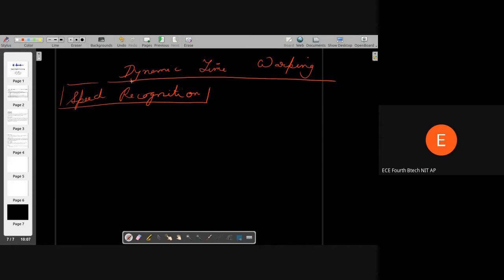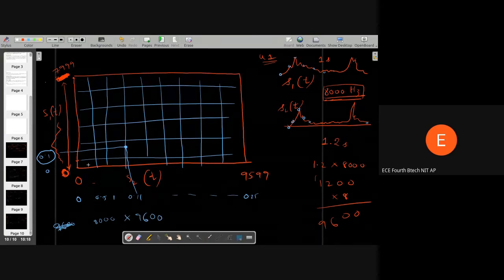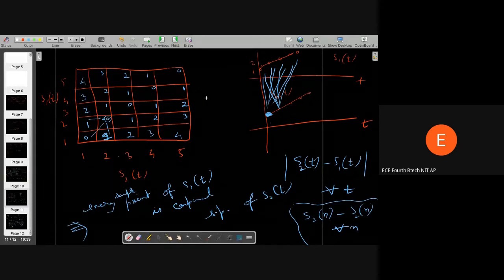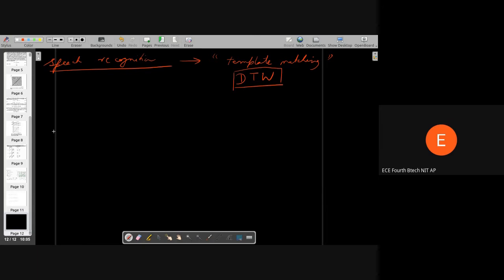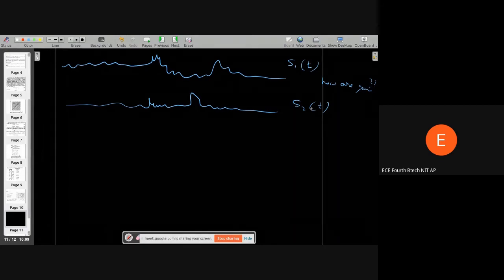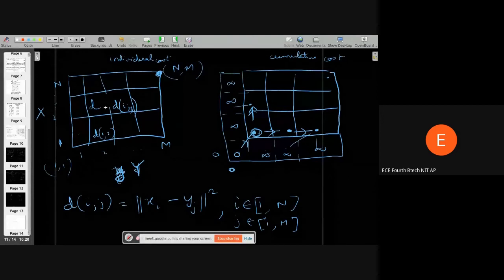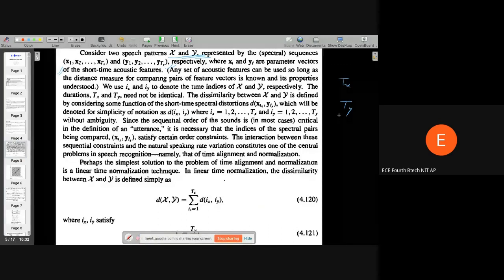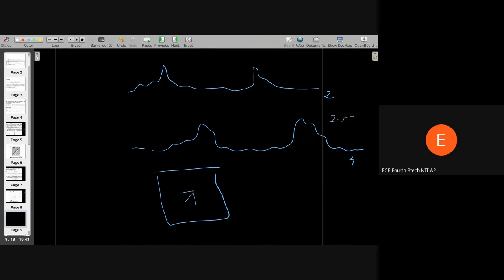Speech Processing: Lectures 27, 28 and 29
Content of the Lecture(s):
Dynamic Time Warping (DTW)